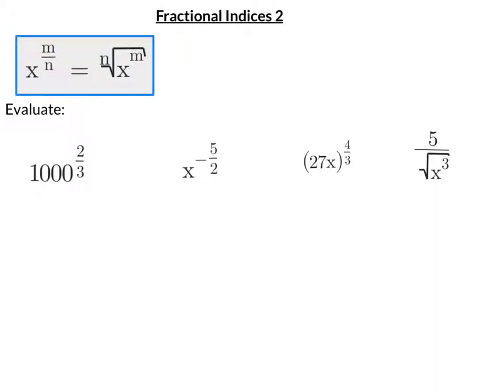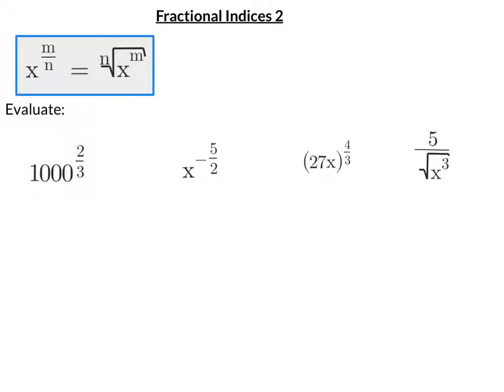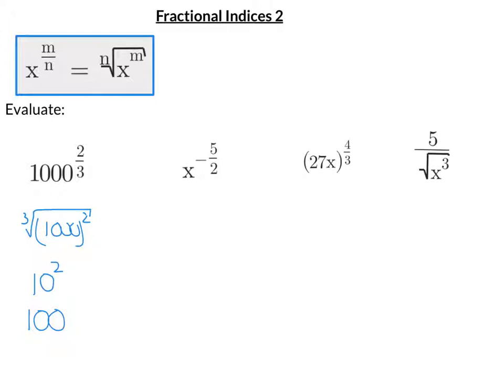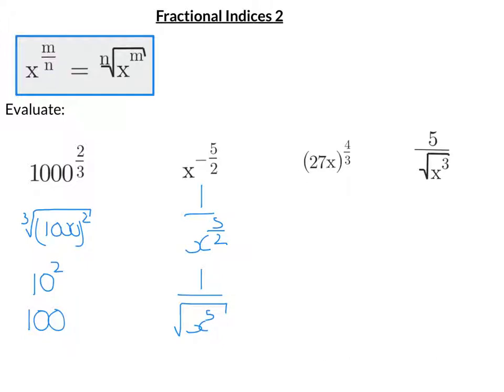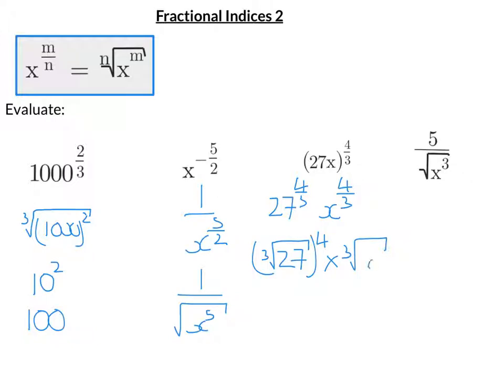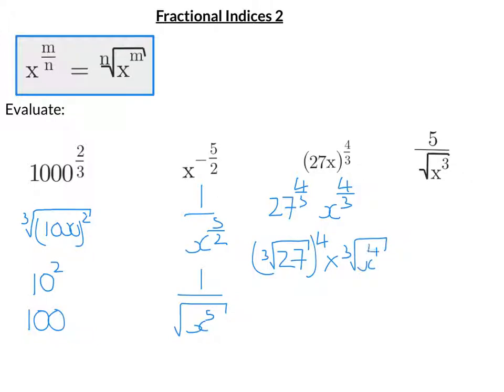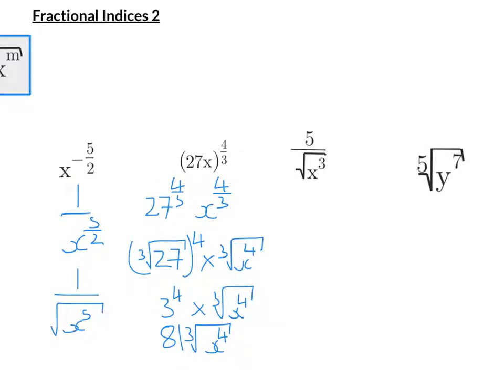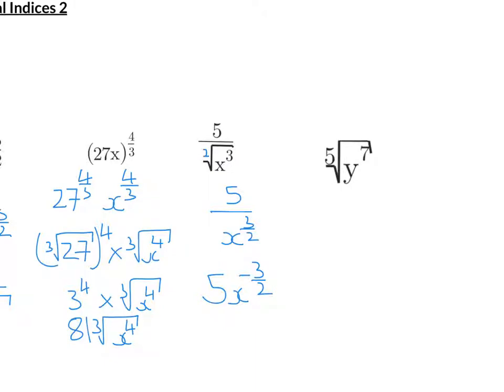Indices: Fractional powers (harder)